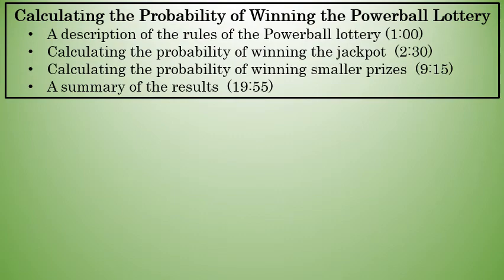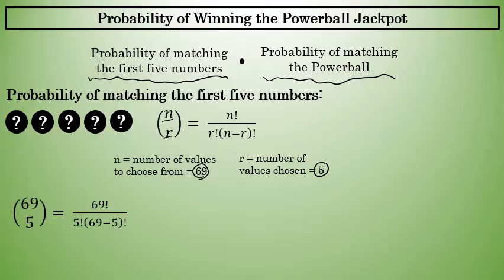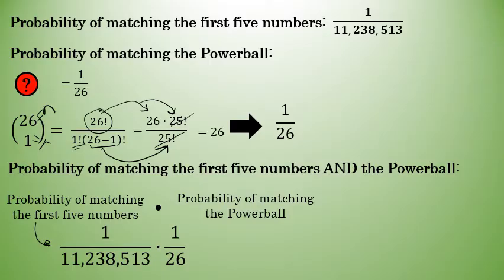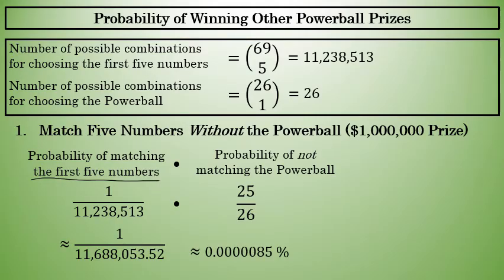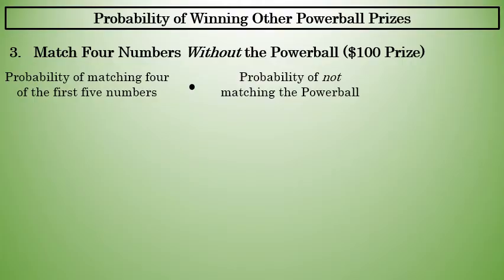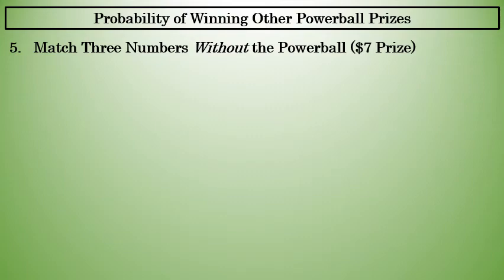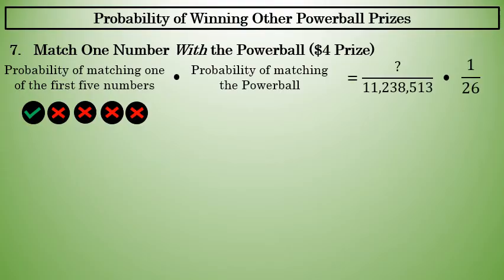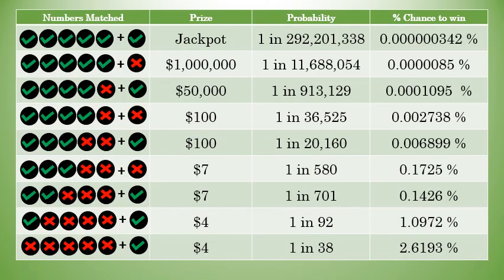Powerball : How To Calculate the Probability of Winning Each Prize (What are your odds of winning?)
What are the odds of winning the Powerball jackpot? This video presents the mathematics required to calculate the probability of winning the Powerball jackpot, as well as all of the smaller prizes that can be won when playing the Powerball lottery.

The contents of this video include:

0:00 - Introduction
1:00 - A description of the rules of the Powerball lottery
2:10 - Calculating the probability of winning the jackpot
10:03 - Probability of matching 5 numbers without the Powerball ($1,000,000 win)
12:45 - Probability of matching 4 numbers with the Powerball ($50,000 win)
16:20 - Probability of matching 4 numbers without the Powerball ($100 win)
17:39 - Probability of matching 3 numbers with the Powerball ($100 win)
20:46 - Probability of matching 3 numbers without the Powerball ($7 win)
21:50 - Probability of matching 2 numbers with the Powerball ($7 win)
24:40 - Probability of matching 1 number with the Powerball ($4 win)
26:56 - Probability of matching only the Powerball ($4 win)
29:13 - A summary of all probabilities of winning